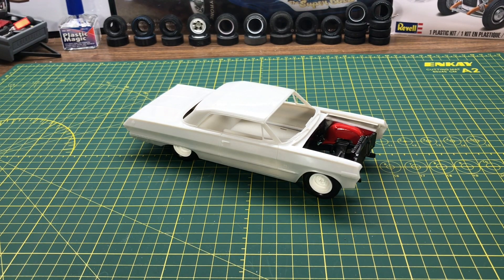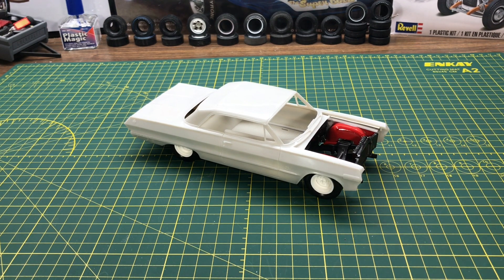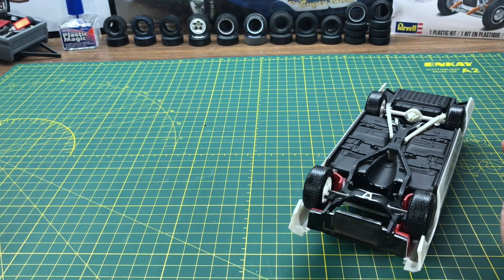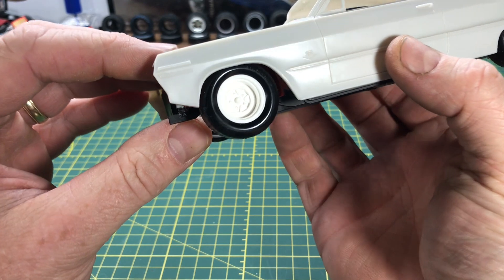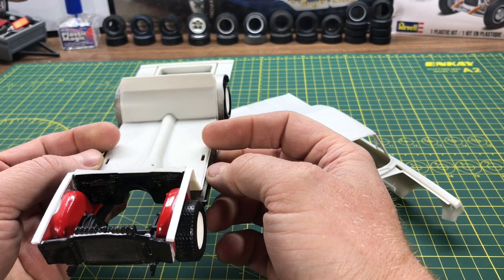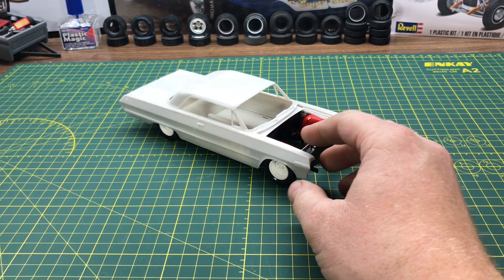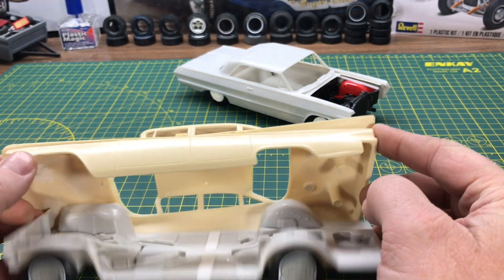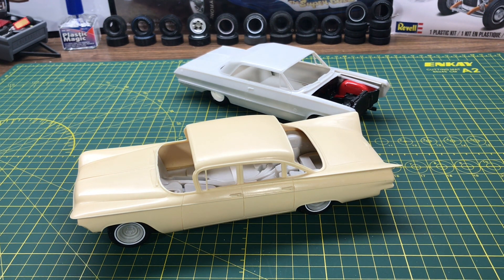Junior Johnson's 1963 Impala + Bonus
Roy Marko from MarKo Custom Build Models takes a few moments to show off the start to a new creation in memory of Junior Johnson, using AMT 1963 Impala, wheels from Mike's Decals, parts from a AMT 1962 Biscayne, and rear suspension from an AMT 1960 Chevy Truck, and as a bonus shows what he is doing with the chassis from the 1963 Impala kit, and nothing goes to waste. :-)

As always we love hearing comments, and want to hear some of your ideas, and like, subscribe and hit that bell to be notified of new videos when they are uploaded.

This kit
Another Kit I Recommend
Kit of a 1972 Chevy
RC car suggestion
Deluxe Magic Magic